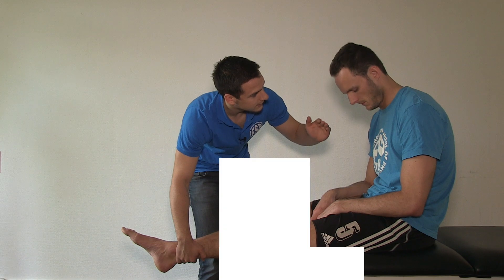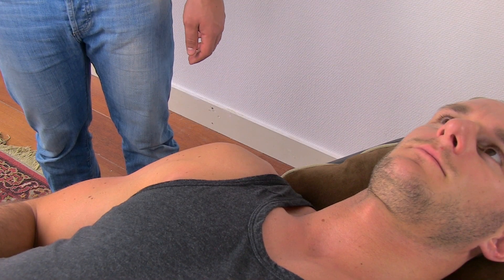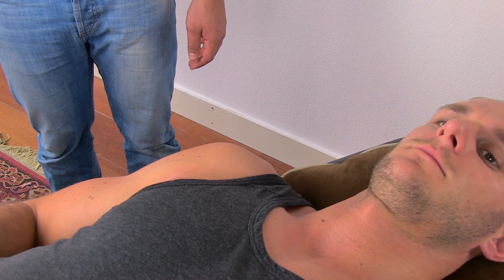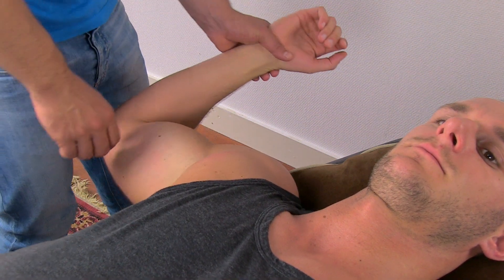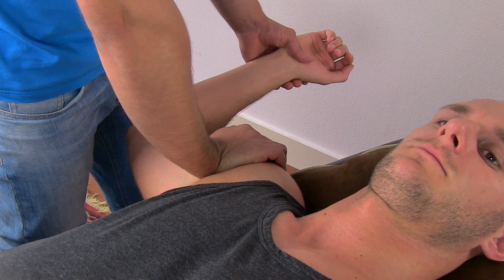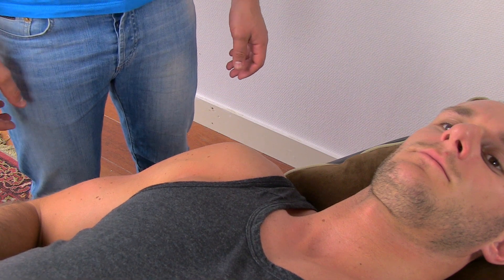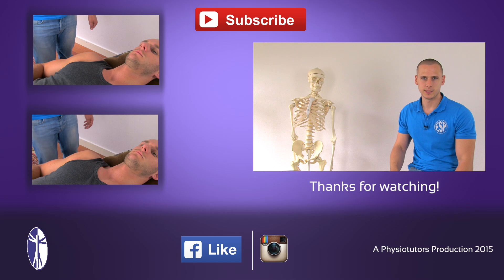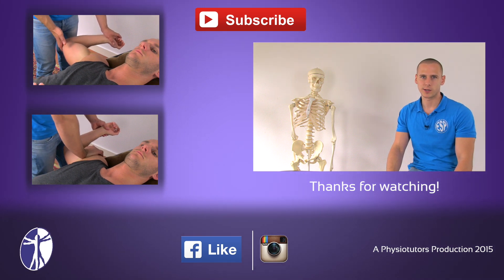Shoulder Release Test | Shoulder Instability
The content is intended as educational content for health care professionals and students. If you are a patient, seek care of a health care professional. In this video, Andreas demonstrates the shoulder release test for shoulder instability and explains how you can use it in the assessment of shoulder impingement patients as well.

Your PhysioTutors